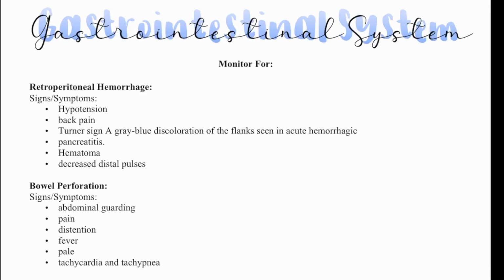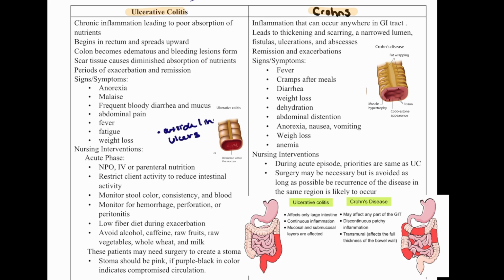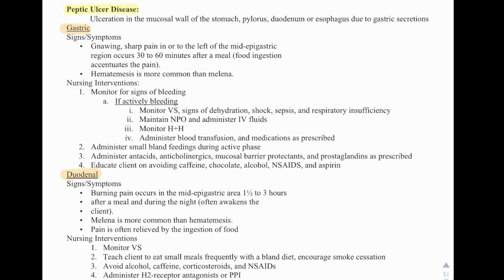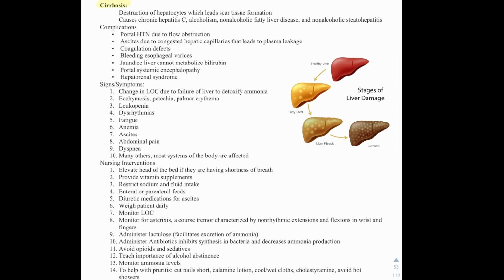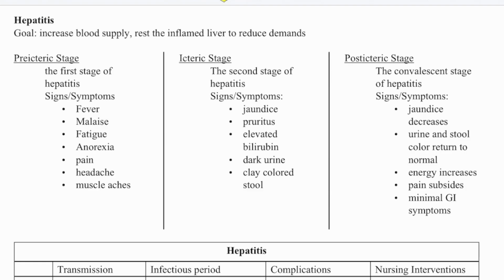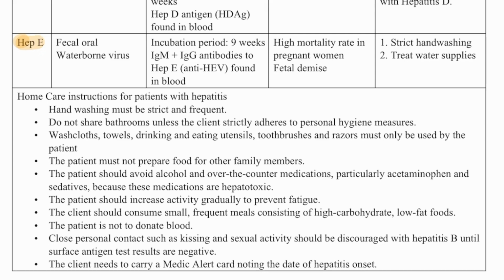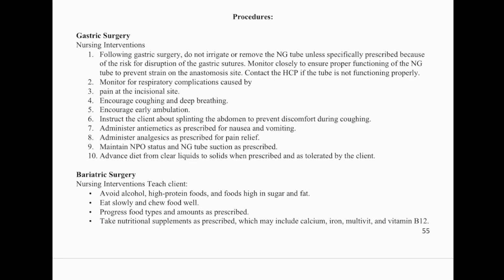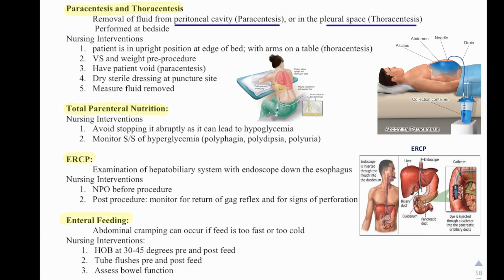NCLEX Review Gastrointestinal System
NCLEX Review Course of the Gastrointestinal System for the NCLEX RN Certification Exam

WHO AM I:
Hi Friends,